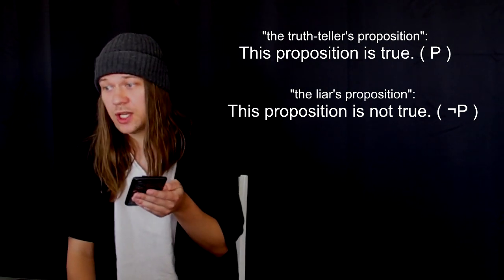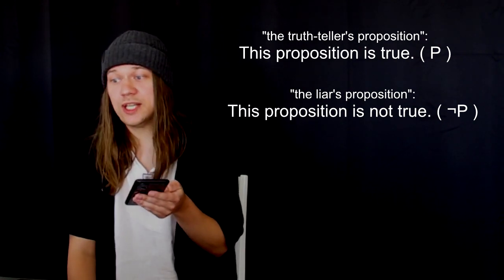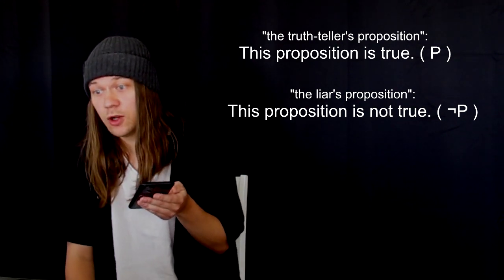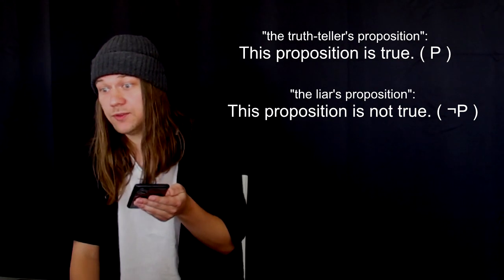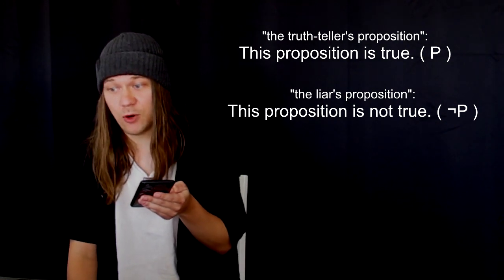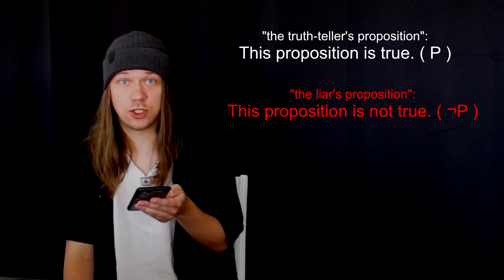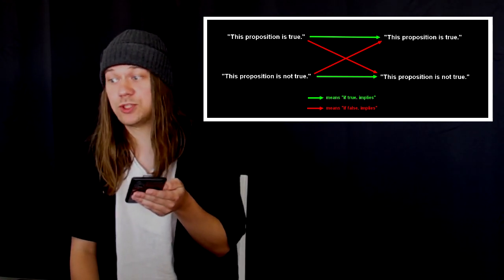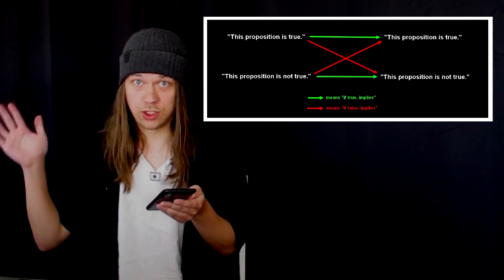Liar's Paradox Resolved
The liar's paradox is said to originate in about 400BCE. The solution though is very simple, and yet somehow it has been neglected for millennia.

00:00 THE PARADOX
00:38 THE SOLUTION
02:04 ADVANCED EXPLANATION
03:54 PARTING COMMENTARY